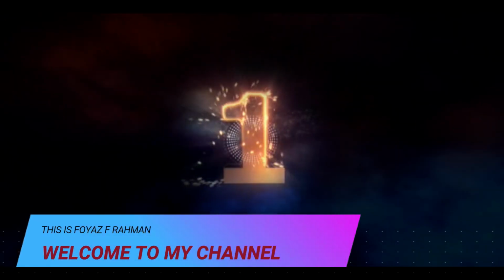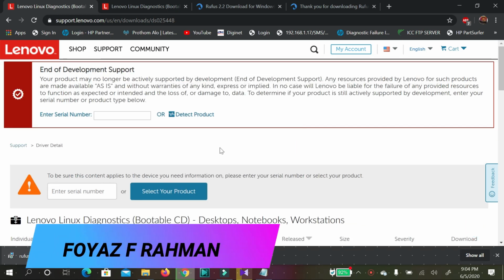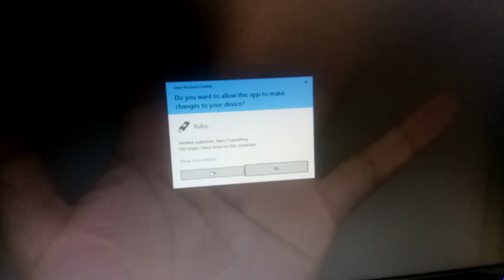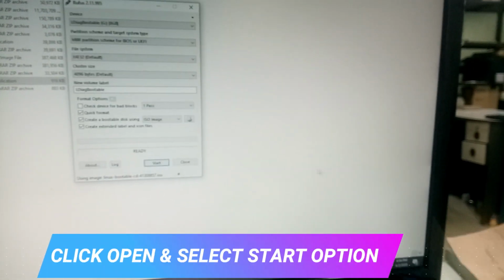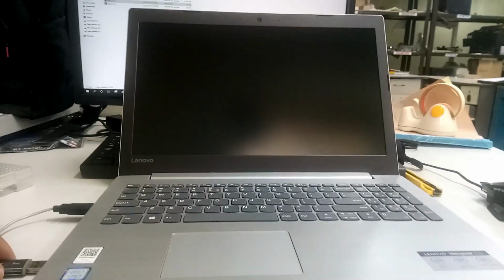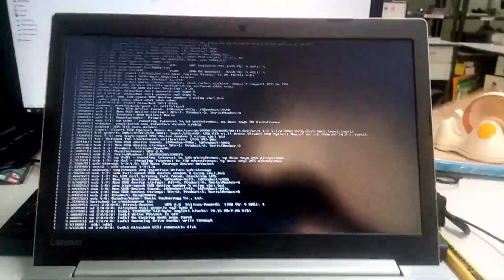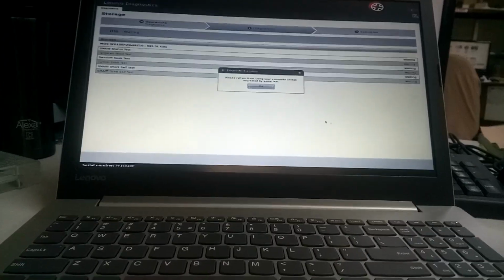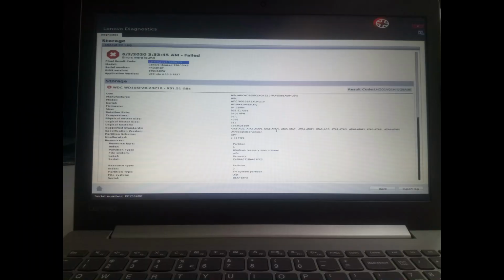How to Run Lenovo Hardware Diagnostics in Lenovo Laptop's | Lenovo Diagnostic Solutions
How to Diagnostics  for LENOVO IP 330 15IKB laptop | How to Make Lenovo diagnostics tool Bootable USB